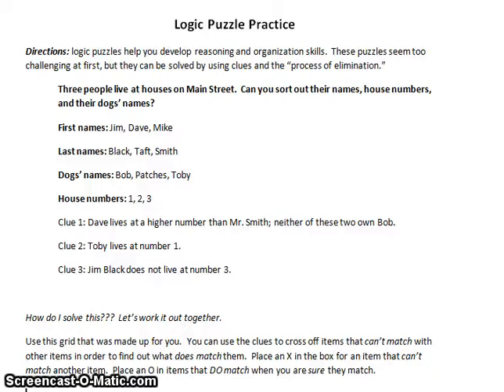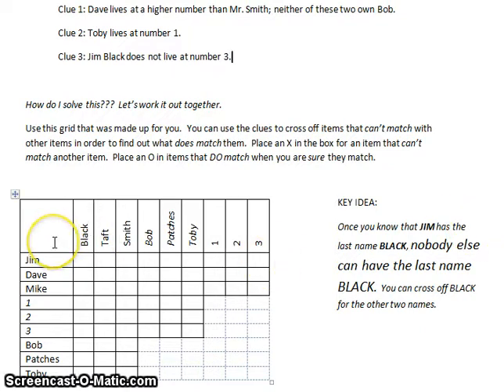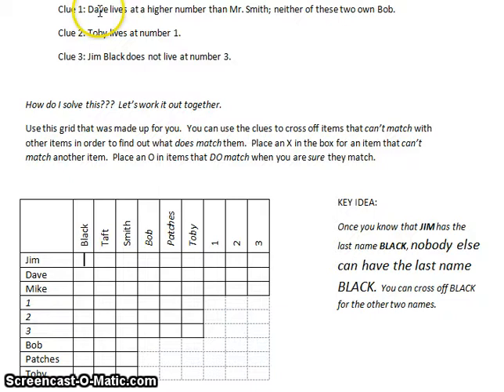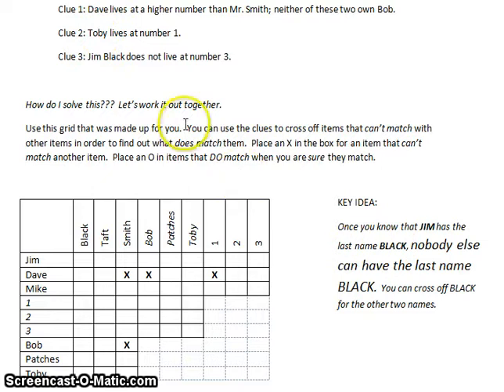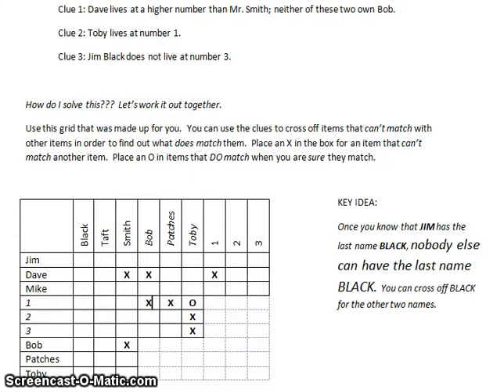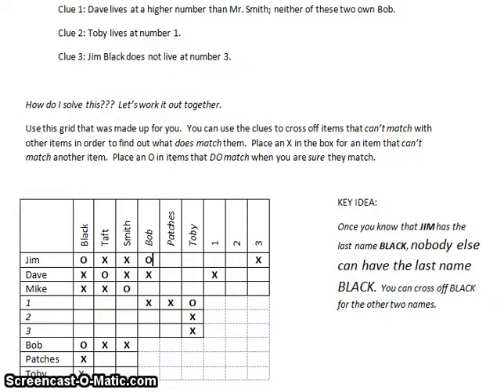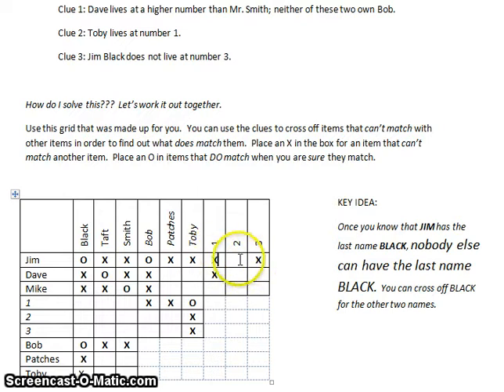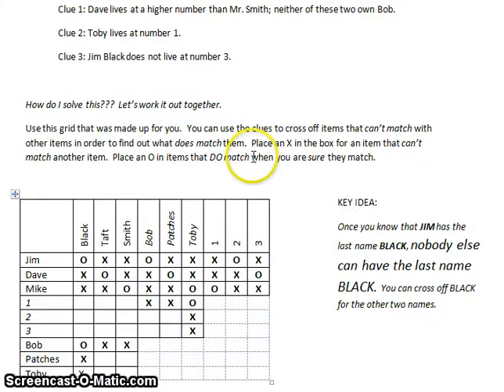Logic Puzzles 1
Intro to Logic Puzzles.  The keys are:

1) Once you know something is a match ("O"), you know it cannot match anything in the same category.  You can fill in "X" for the other two possible matches.

2) When you find a match, use it to build on the clues you are given so you can fill in other X's or O's.